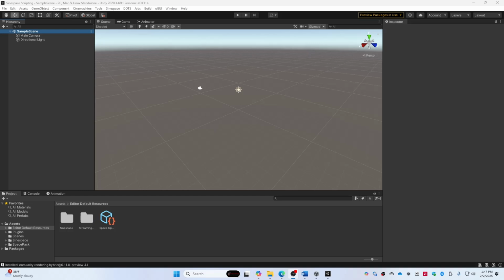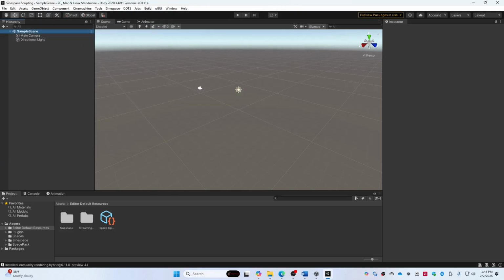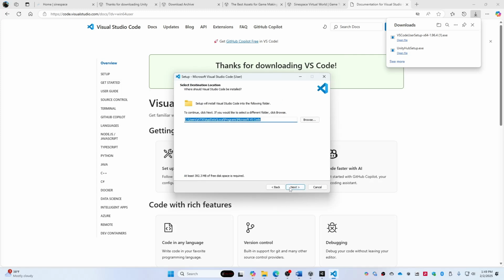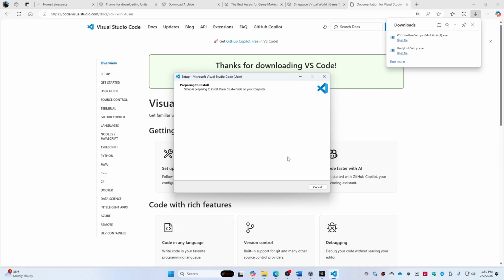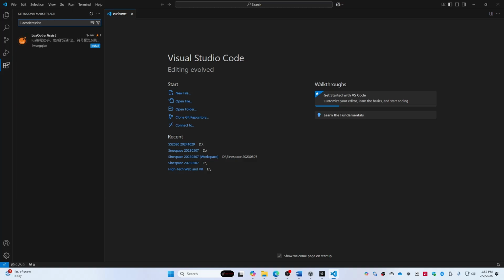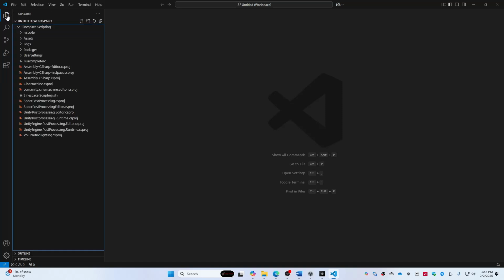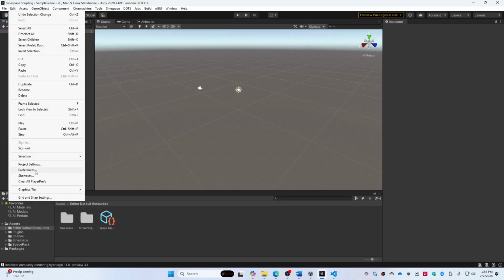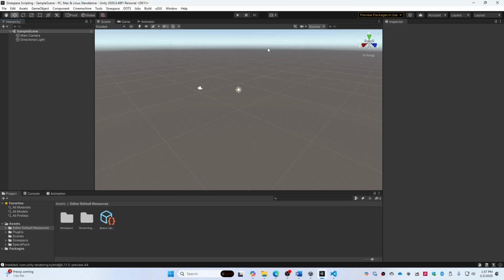Setting up VS Code for Unity Sinespace Project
In this video, I'll guide you through setting up Visual Studio Code for scripting in your Unity Sinespace project. Step-by-step instructions can also be found here: